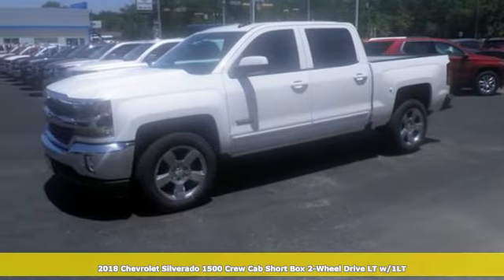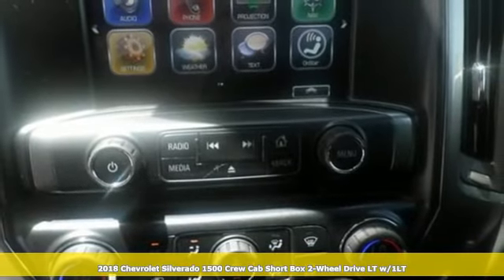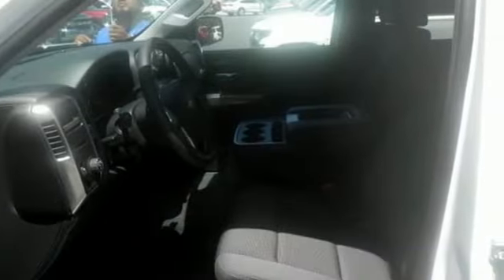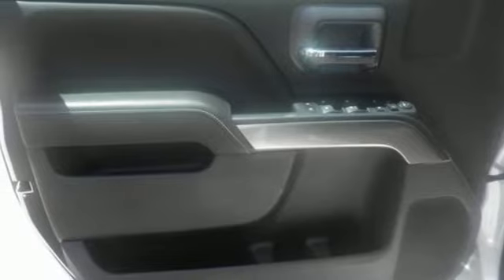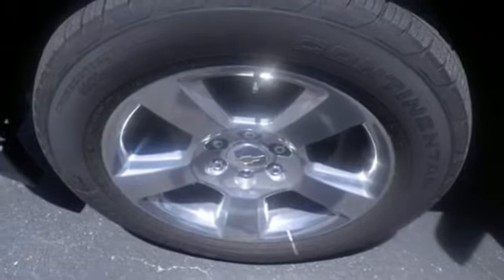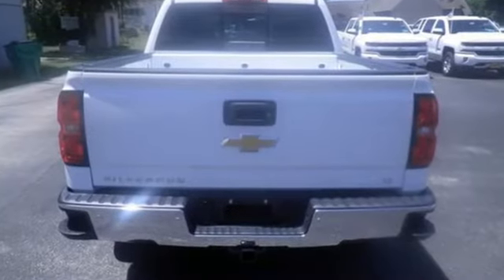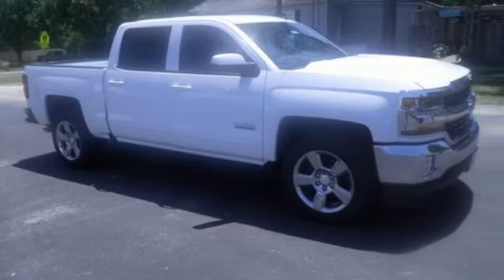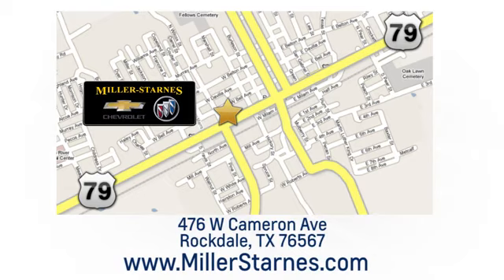New 2018 Chevrolet Silverado 1500 Rockdale Austin, TX #3244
Year: 2018
Make: Chevrolet
Model: Silverado 1500
Trim: 2WD Crew Cab 143.5 LT w/1LT
Engine: 5.3L 8 Cylinder Engine
Transmission: AUTOMATIC
Color: SUMMIT WHITE
Interior: JET BLACK
Stock #: 3244
VIN: 3GCPCREC7JG438685
NAV, Tow Hitch, Onboard Communications System, Back-Up Camera, CD Player, Satellite Radio, ENGINE, 5.3L ECOTEC3 V8 WITH ACTIVE F... FUEL EFFICIENT 23 MPG Hwy/16 MPG City! SUMMIT WHITE exterior and JET BLACK interior, LT trim READ MORE! KEY FEATURES INCLUDE: Back-Up Camera, Satellite Radio, CD Player, Onboard Communications System Privacy Glass, Keyless Entry, Steering Wheel Controls, Electronic Stability Control, Heated Mirrors. OPTION PACKAGES: TEXAS EDITION for Crew Cab and Double Cab models. On LT includes (AG1) driver 10-way power seat adjuster with (AZ3) bench seat only, (CJ2) dual-zone climate control, (BTV) Remote Vehicle Starter system, (C49) rear-window defogger, (KI4) 110-volt power outlet and Texas Edition badging Includes (Z82) Trailering Package, (G80) locking differential and (T3U) LED front fog lamps. (N37) manual tilt and telescopic steering column included with (L83) 5.3L EcoTec3 V8 engine.), WHEELS, 20 X 9 (50.8 CM X 22.9 CM) POLISHED-ALUMINUM, ENGINE, 5.3L ECOTEC3 V8 WITH ACTIVE FUEL MANAGEMENT, DIRECT INJECTION AND VARIABLE VALVE TIMING includes aluminum block construction (355 hp [265 kW] @ 5600 rpm, 383 lb-ft of torque [518 Nm] @ 4100 rpm; more than 300 lb-ft of torque from 2000 to 5600 rpm), LT PLUS PACKAGE includes (UG1) Universal Home Remote, (UD7) Rear Park Assist, (JF4) power adjustable pedals, (A48) rear sliding power window, (C49) rear-window defogger, TRAILERING PACKAGE includes trailer hitch, 7-pin and 4-pin connectors Includes (G80) locking rear differential. AUDIO SYSTEM, CHEVROLET MYLINK RADIO WITH NAVIGATION AND 8 DIAGONAL COLOR TOUCH-SCREEN, AM/FM STEREO with seek-and-scan and digital clock, includes Bluetooth streaming audio for music and select phones; USB ports; auxiliary jack; voice-activated technology for radio and phone; and Shop with the ability to browse EXPERTS ARE SAYING: Edmunds.com explains In Edmunds testing Great Gas Mileage: 23 MPG Hwy. Horsepower calculations based on trim engine configuration. Fuel economy calculations based on original manufacturer data for trim engine configuration. Please confirm the accuracy of the included equipment by calling us prior to purchase.

.Our Service Hours Are:

7:30 am to 5:30 pm Monday through Friday

Our Sales Hours Are:

8:00 am to 5:30 pm Monday through Friday

8:00 am to 12:00 pm on Saturday

Address:
476 W Cameron Ave